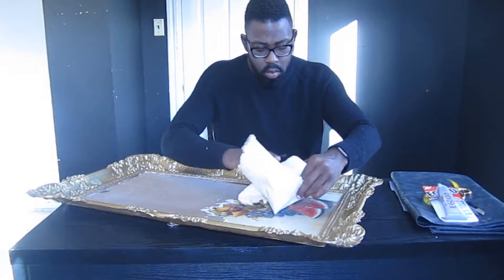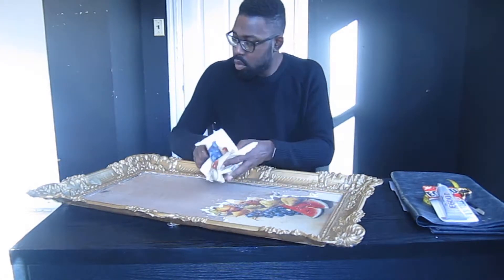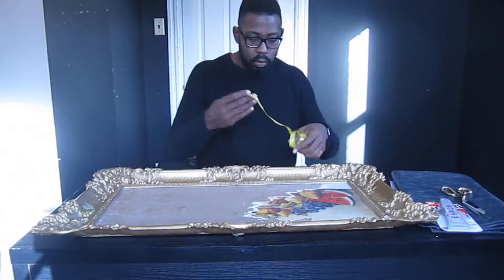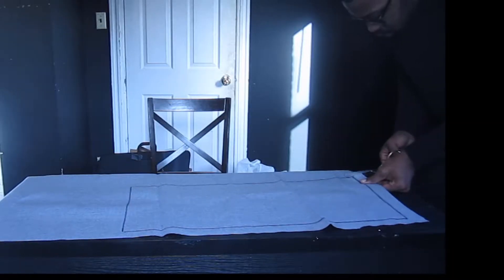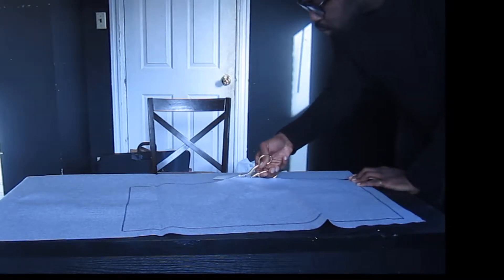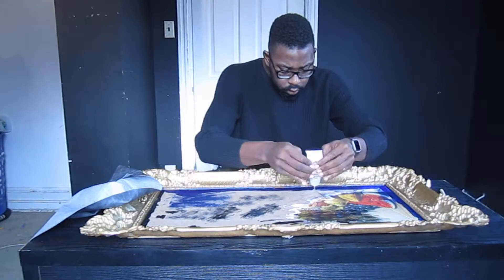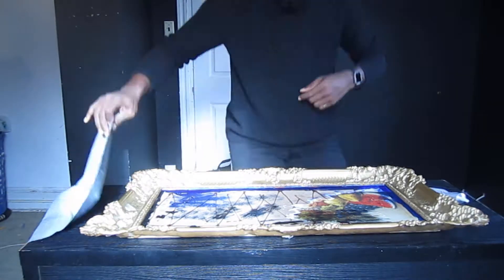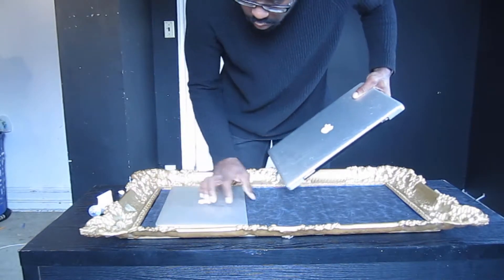DIY | Bed Tray